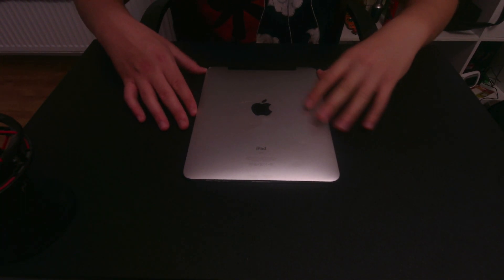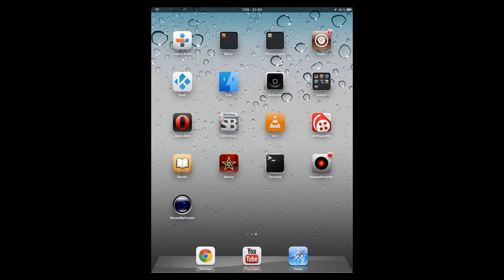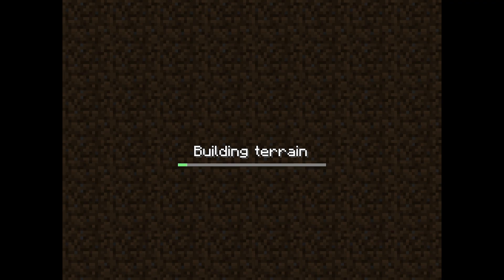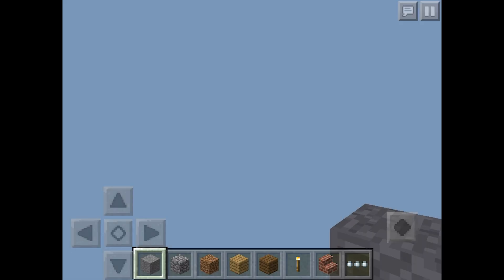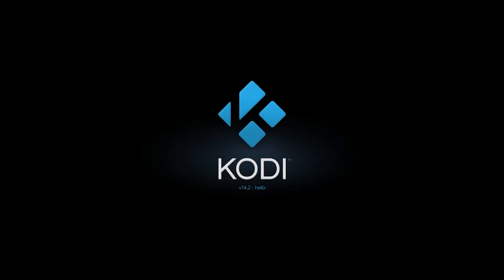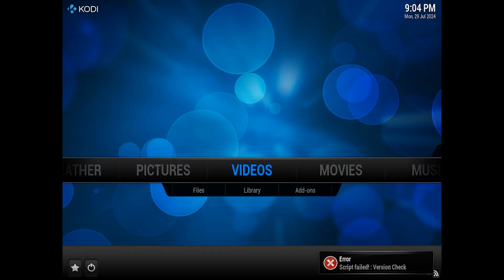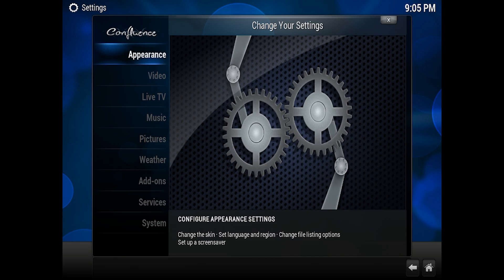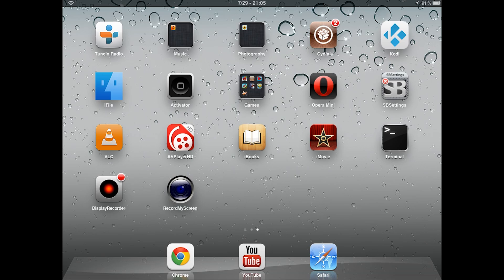Exploring The Original iPad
In this video I am going to explore the history and functionalities of the Original iPad.